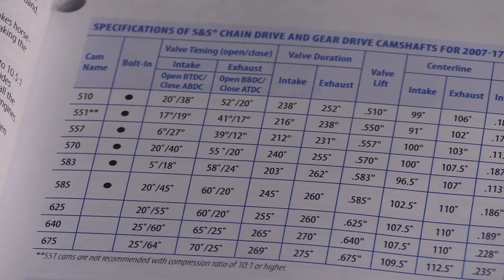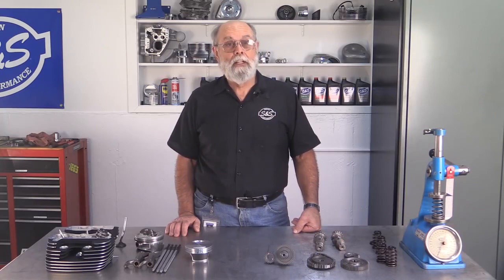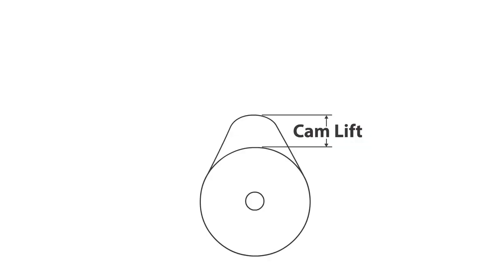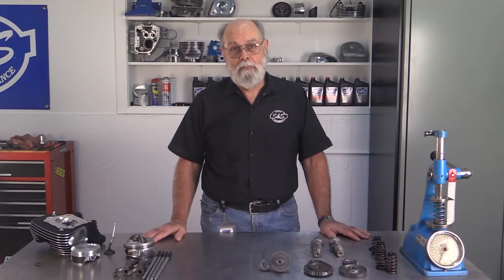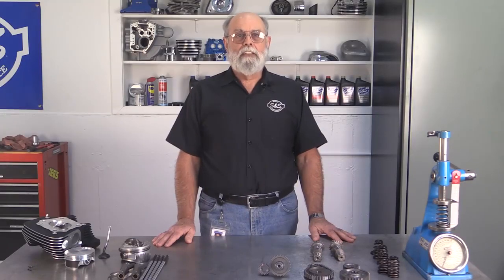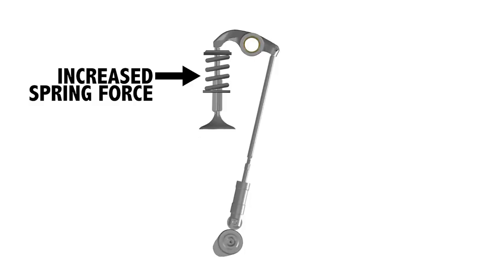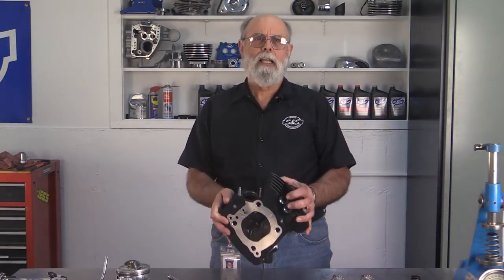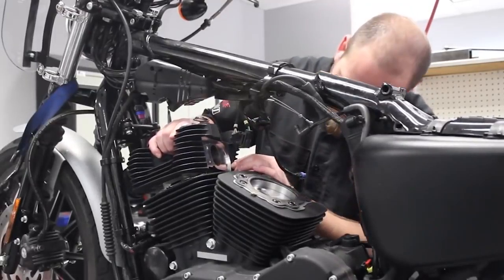S&S Cycle - Understanding Cam Specifications - Part 2A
Increase performance at an affordable price, reusing many stock components.